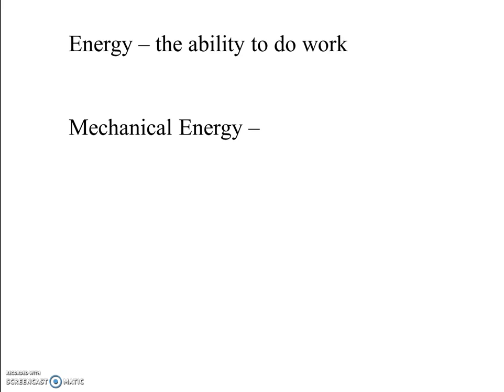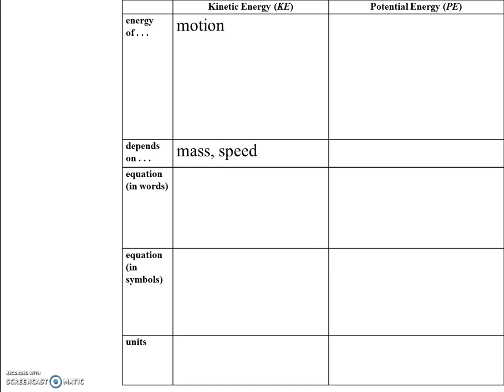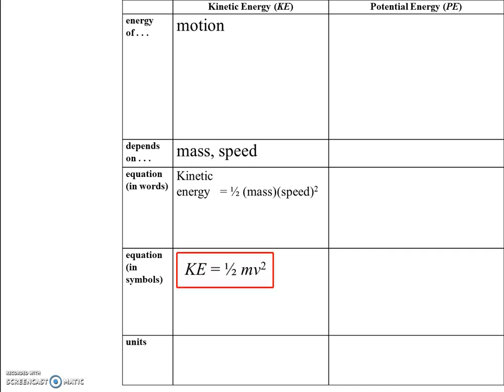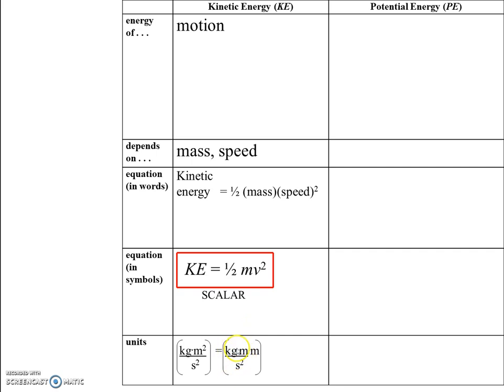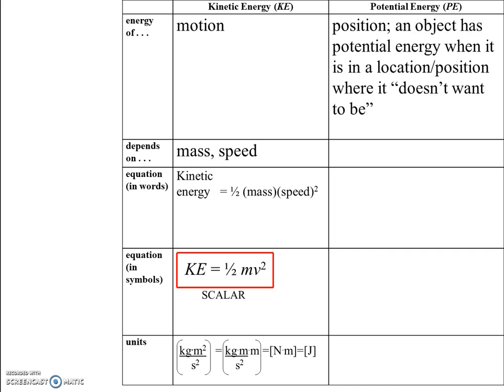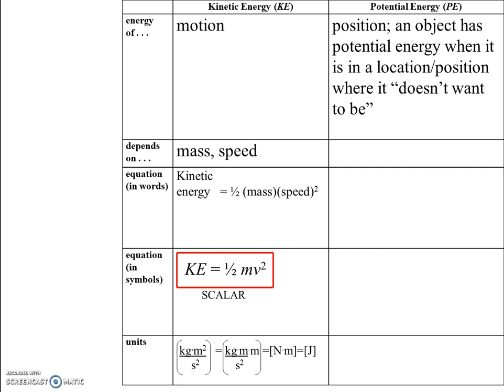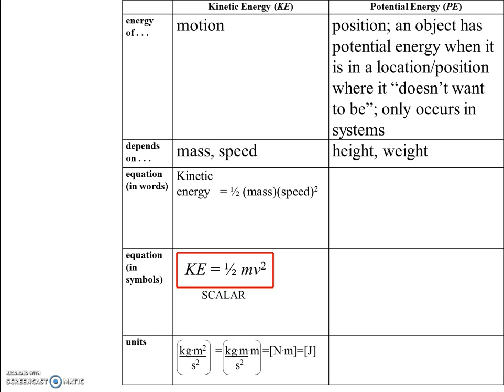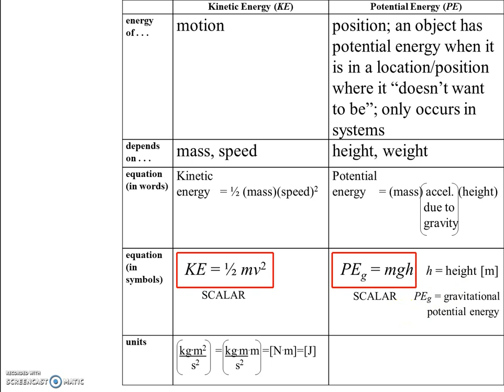Prep for Adv Physics Energy